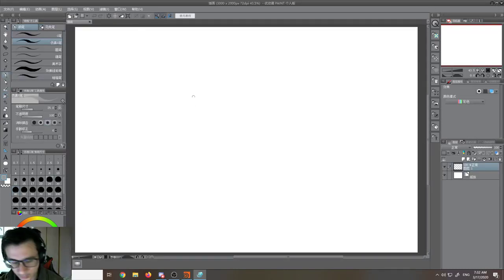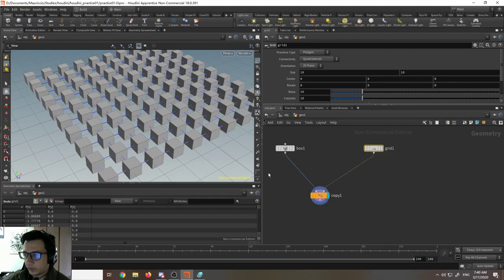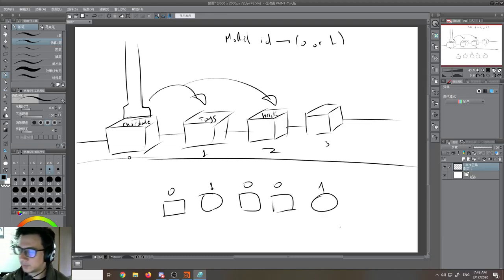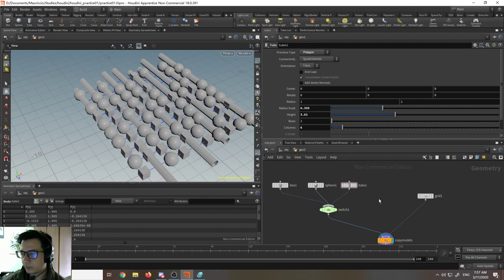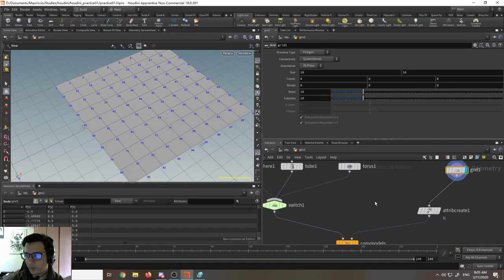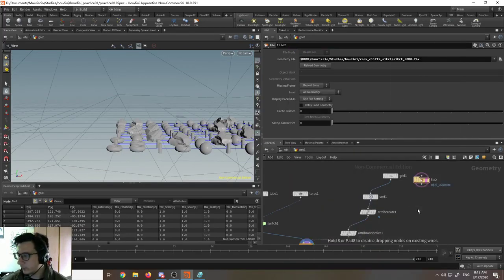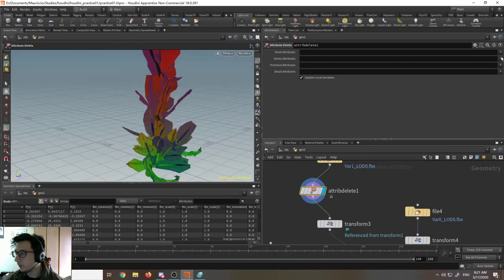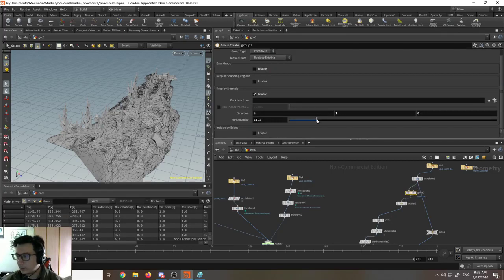Learn Houdini for Beginners - Part 2: Copy Models